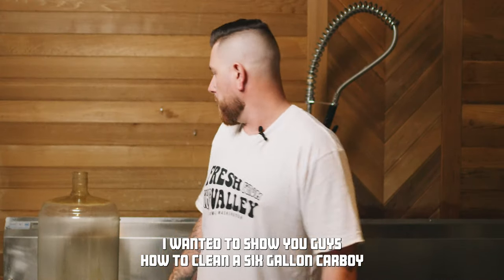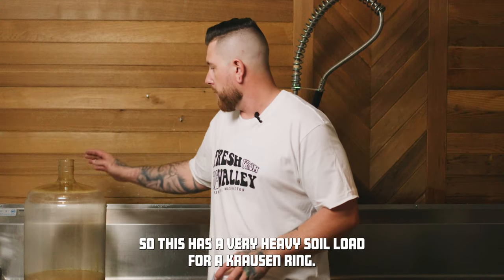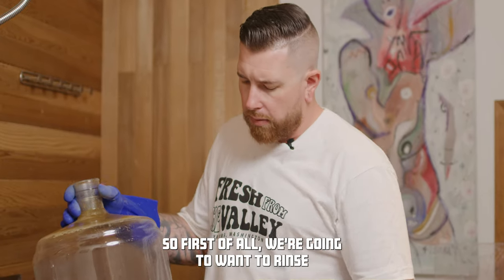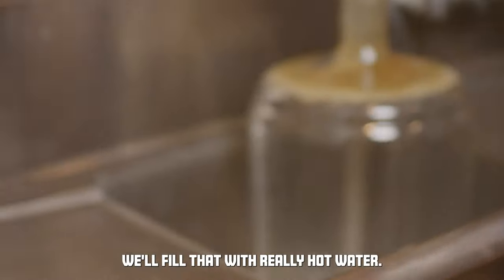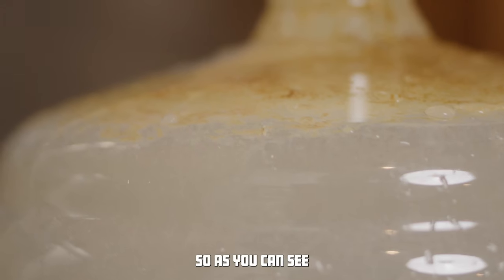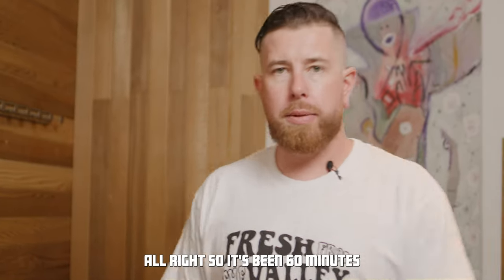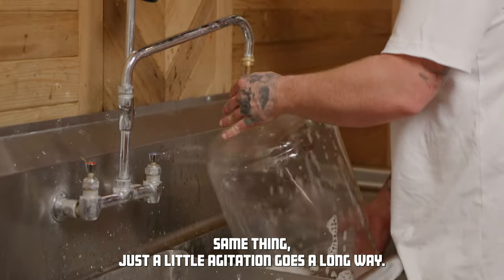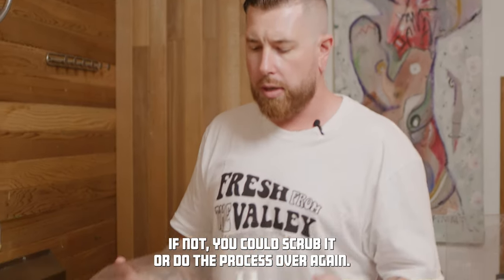How to Clean a Carboy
Our technical brewer Chris (a.k.a. Shorthead Brewing) has some Tips and Tricks on cleaning carboys with oxygenated cleaners.

Have any questions? Wanna share some of your own tips and tricks?

Give us a follow on Instagram @yakimavalleyhops